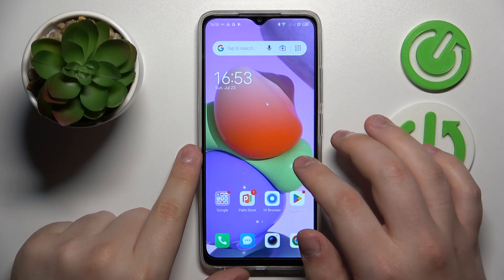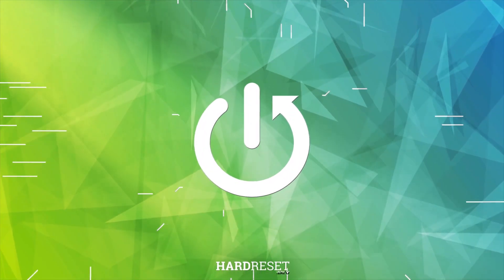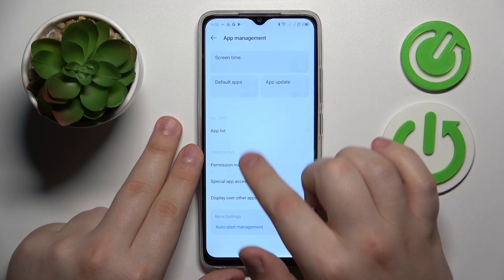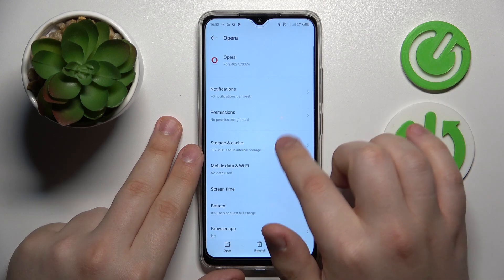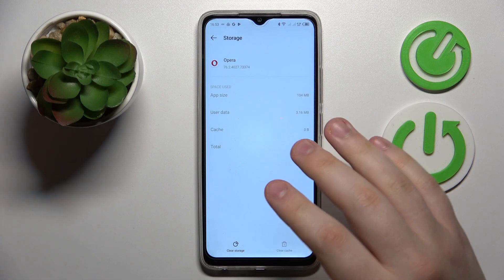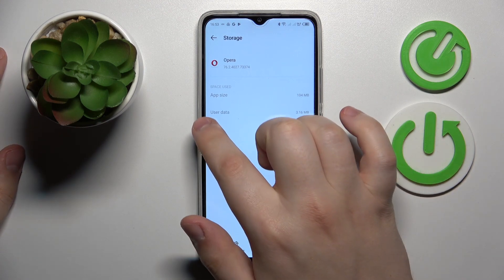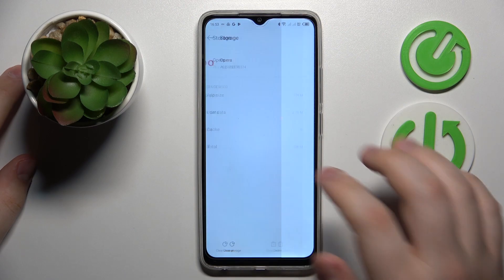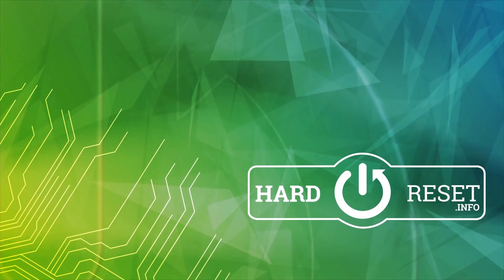How to Clear App Cache & Data on TECNO Pop 7? - Delete App Cache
By clearing the app cache and data on your TECNO Pop 7 smartphone, you can free up space and empower yourself. In this tutorial, you will learn how to remove unnecessary app data and improve the performance of your device by following step-by-step instructions and following a visual guide. The best way to optimize your smartphone's storage space is to clear app cache and data. So why wait? Take control of your device's performance today with this tutorial!

How to Clear App Cache & Data on TECNO Pop 7?
How to Clear App Cache on TECNO Pop 7?
How to Clear App Data on TECNO Pop 7?
How to Delete App Cache on TECNO Pop 7?